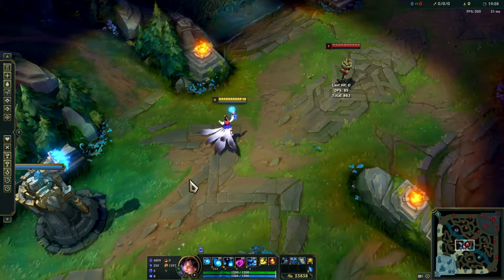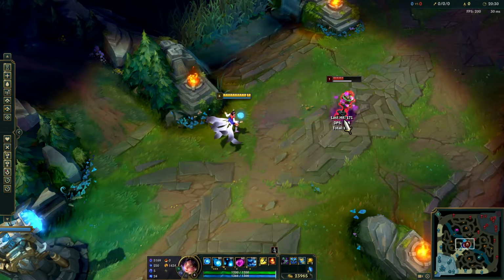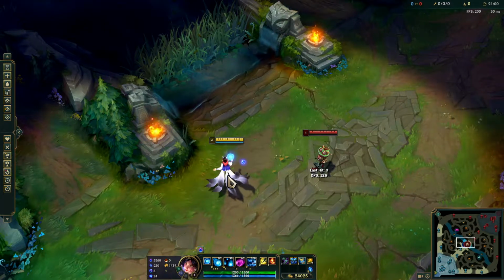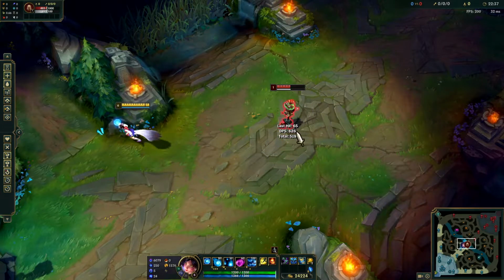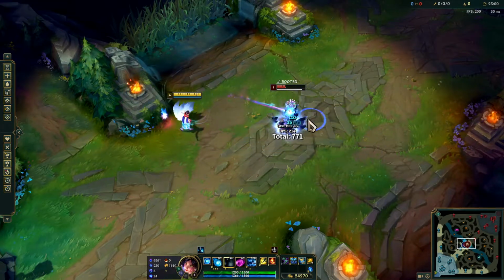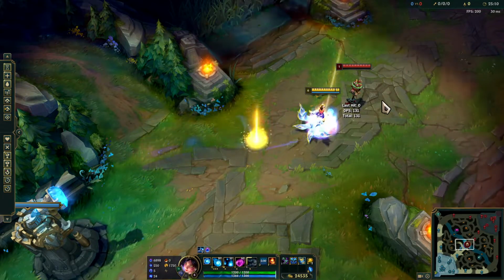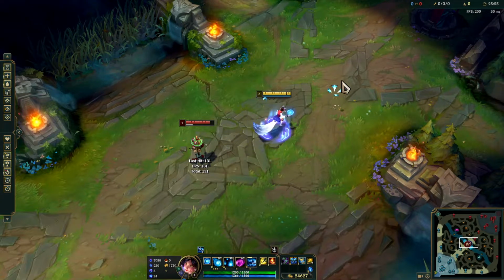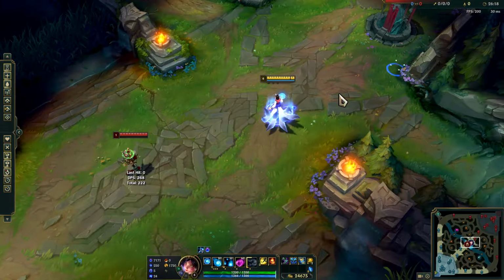Advanced League Tips Season 12 - Ahri: Input Buffering Combos, Ult Flashing and Item Active Combos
Hey guys!  Back with more tips on how to maximize a champions kit and today we have Ahri with some combos.  Enjoy!